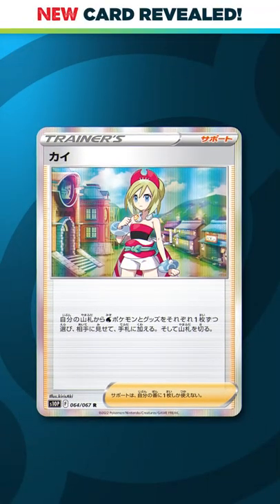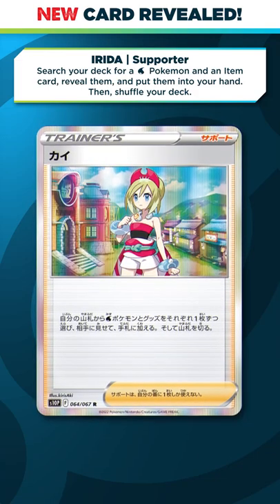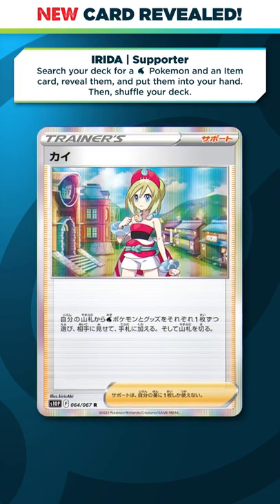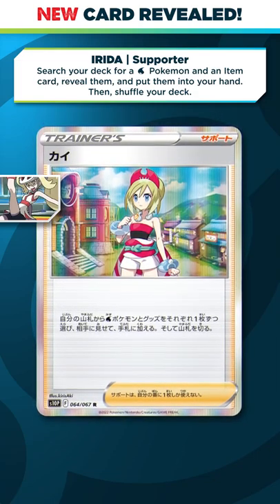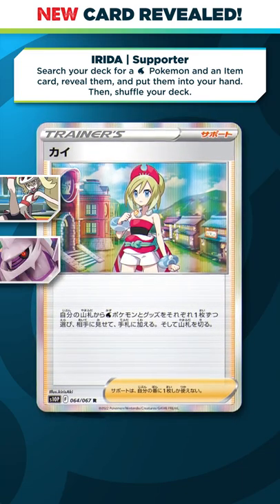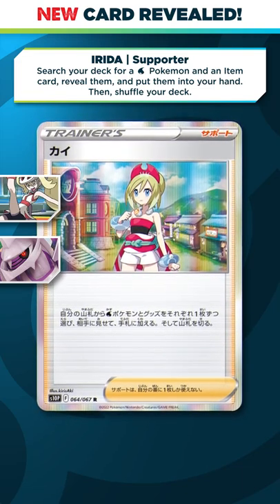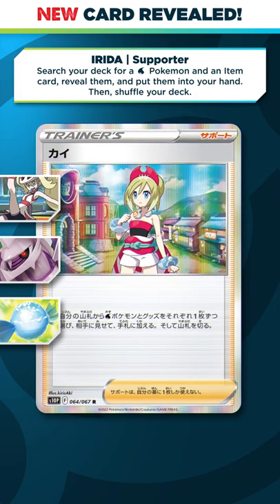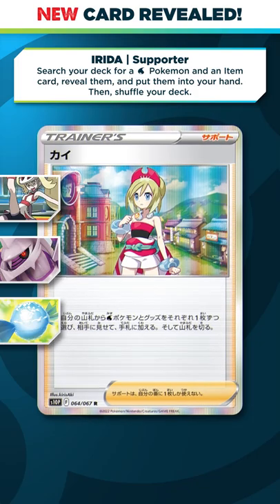Irida is a Water Reprint of an AMAZING Supporter!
A new Supporter called Irida was recently revealed! This new Supporter card is set to release in Japan's Time Gazer set, as well as its international counterpart Astral Radiance. Let's check out what this new Irida card does.